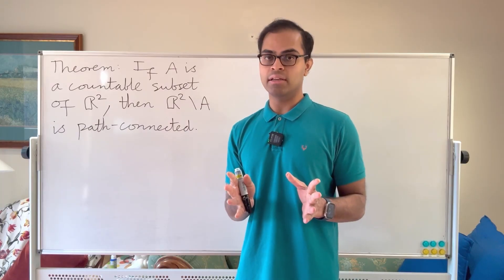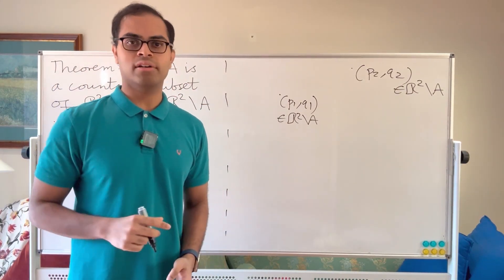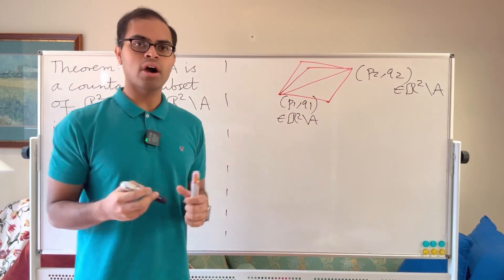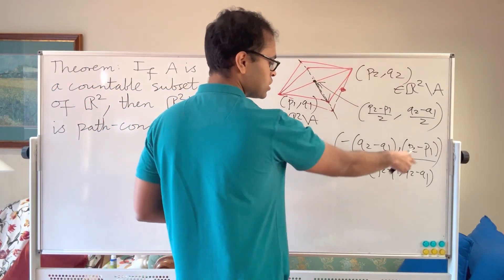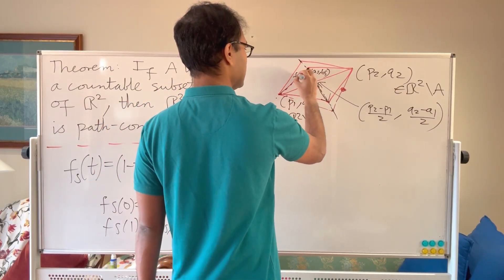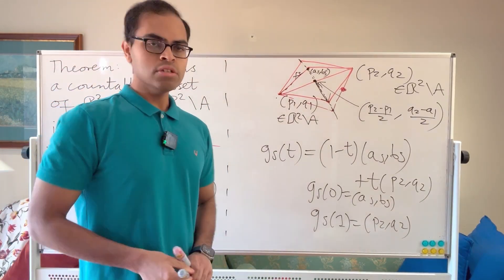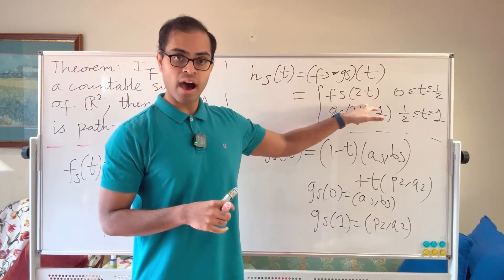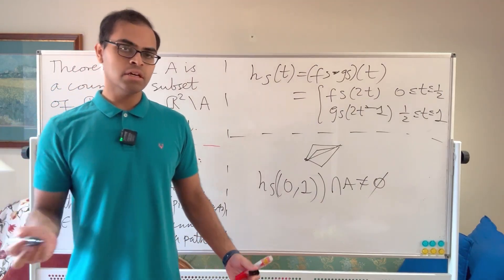A Countable Set NEVER Disconnects the Plane! | Topology Proof!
If A is a countable subset of the plane, then it's a beautiful theorem that R^2 \ A is always path-connected, i.e., a pair of points in R^2 outside A can always be connected by a continuous path in R^2 that never intersects A. It seems like the space R^2 \ A could be highly disconnected if A is dense, but in fact, it is path-connected, and we prove that rigorously in this video.

The proof involves a creative mathematical idea common in non-constructive proofs in analysis and topology, especially in the context of cardinality of sets. Although this theorem is typically introduced in point-set topology classes, it can be understood by someone familiar with the notion of countable sets and cardinality, as well as continuous functions. The video is designed for people interested in rigorous math proofs and mathematical reasoning in fun examples, and who would like to get a glimpse into the subject of point-set topology! We also introduce advanced concepts in algebraic topology, such as concatenation of continuous paths and the notion of a groupoid.

A HUGE thank you SO much to EnejotaNeyJr, Aman and Rob for their continued support of the channel as Silver Members!! 🎉